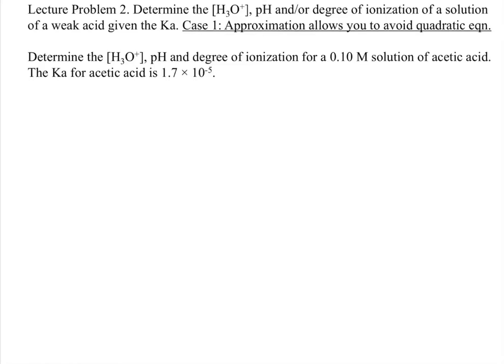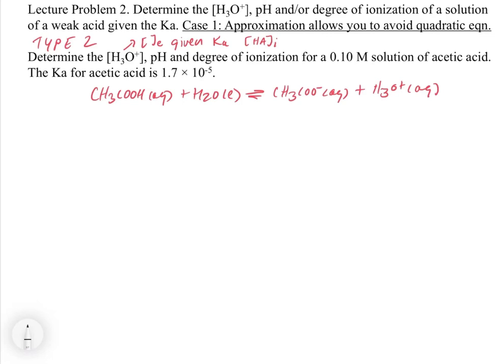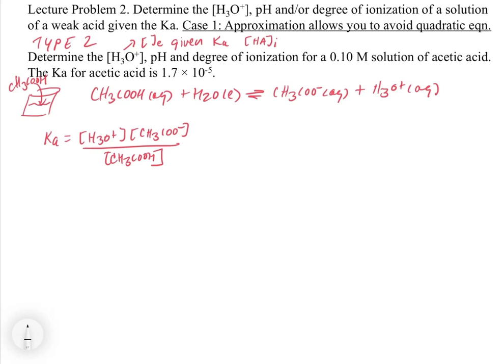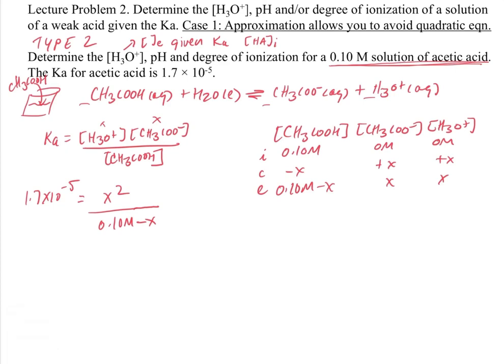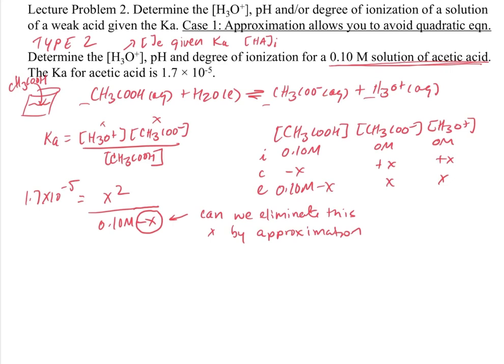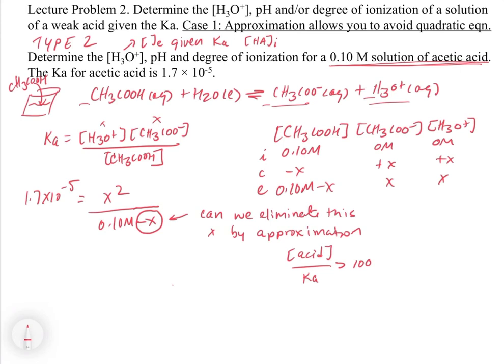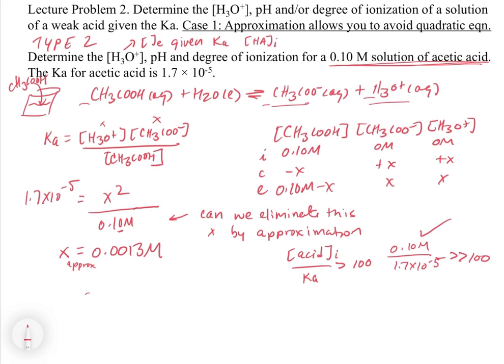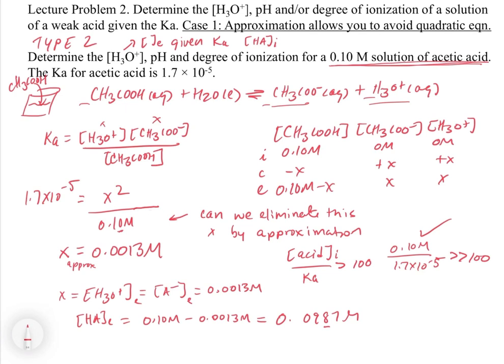Chapter 16. Calculating the pH or Percent Ionization of a Weak Acid - Part 1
This video explores how to calculate the pH or percent ionization of a weak acid given Ka and the initial concentration of the weak acid. In this example, we use an approximation to simplify the equilibrium equation. When the percent ionization is small compared with the initial concentration of the acid, we can assume that the concentration of the acid does not change significantly and therefore approximate the initial concentration of the weak acid as the equilibrium concentration.